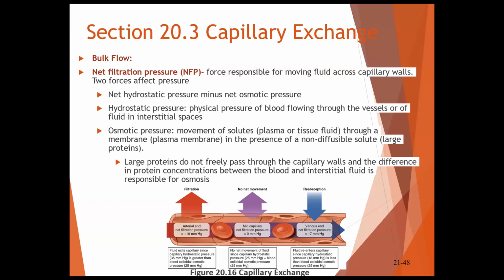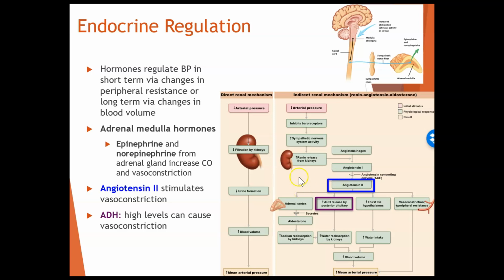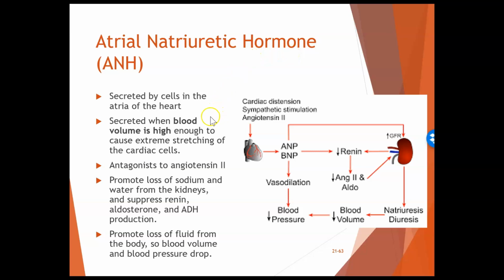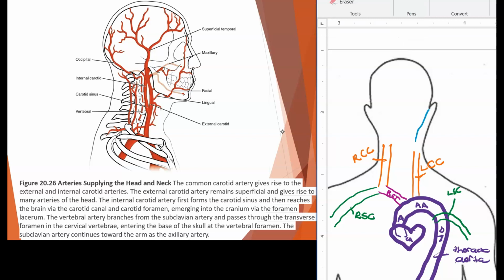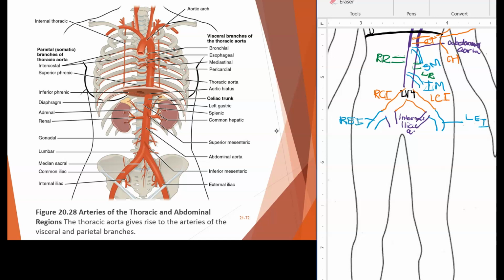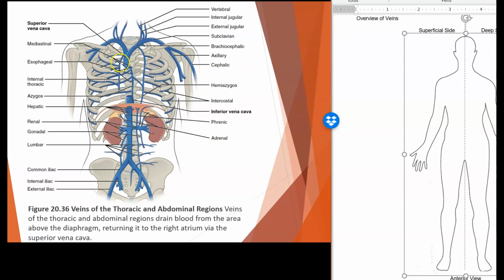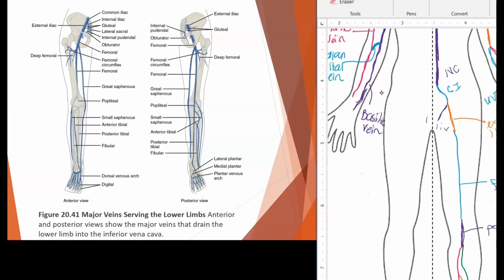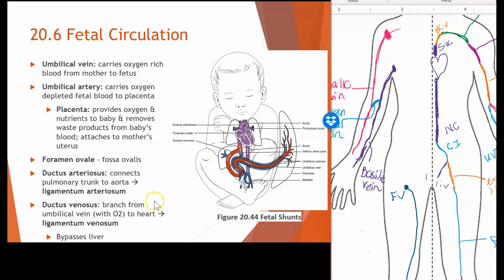AHS 230 - Ch 20.3 - 20.6 & drawing of vessels